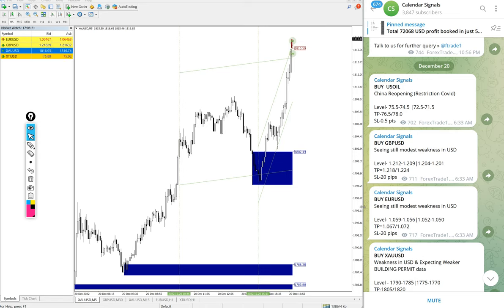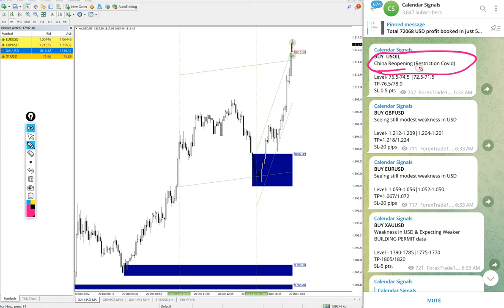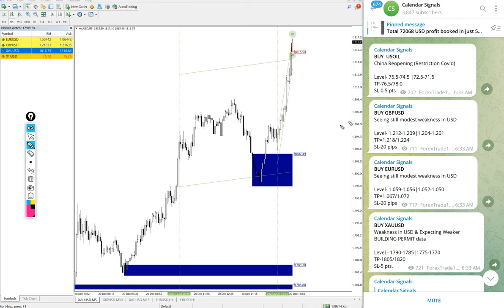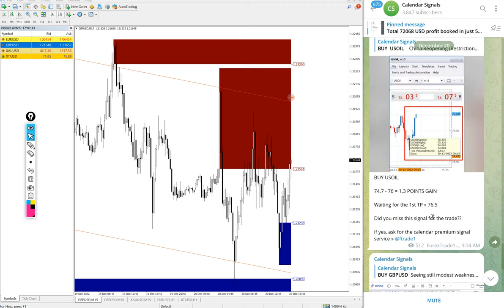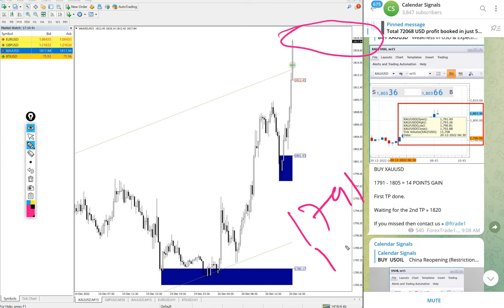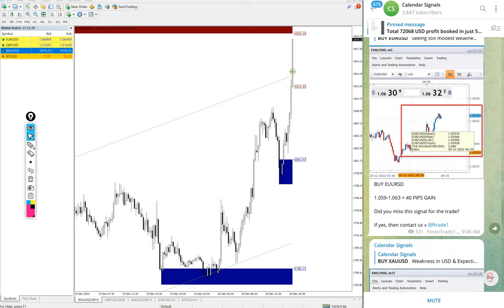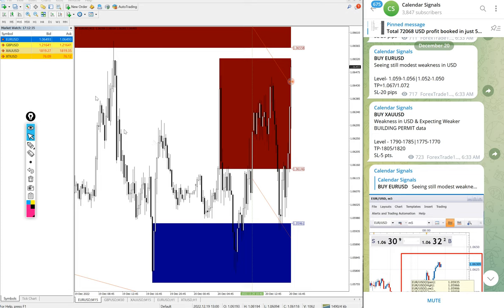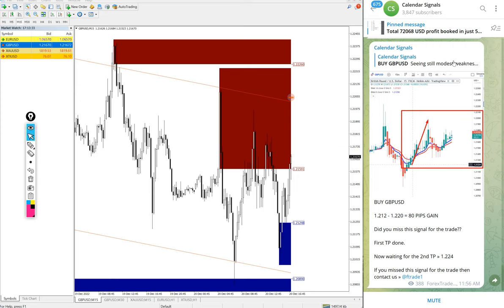20.12.2022 CALENDAR SIGNAL PERFORMANCE VIDEO